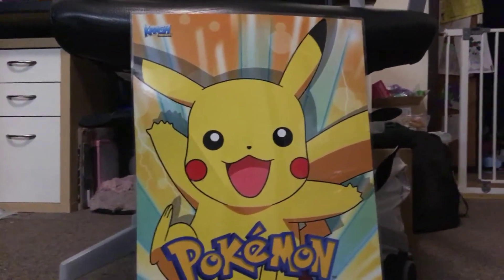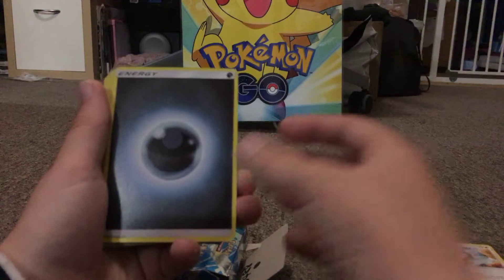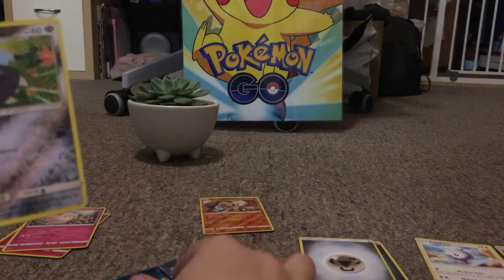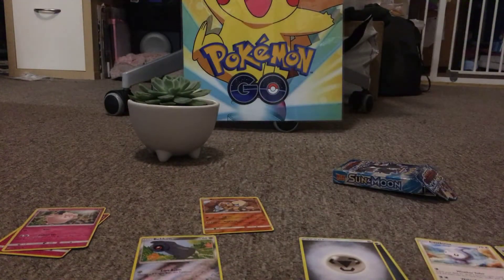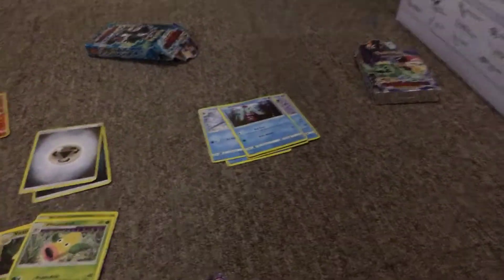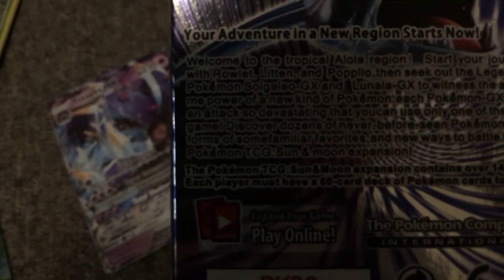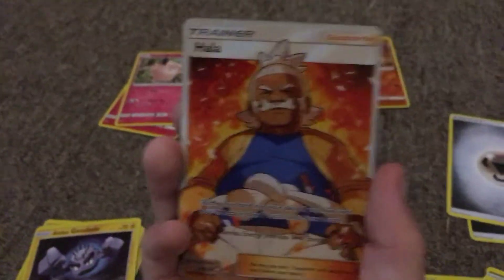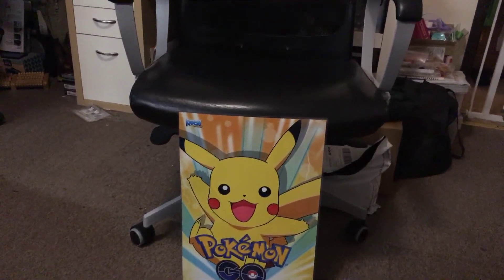More fake cards!!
I got two more boxes and they are diffidently fake cards